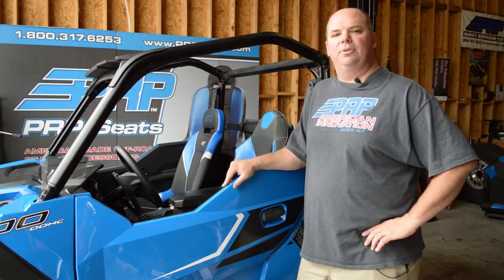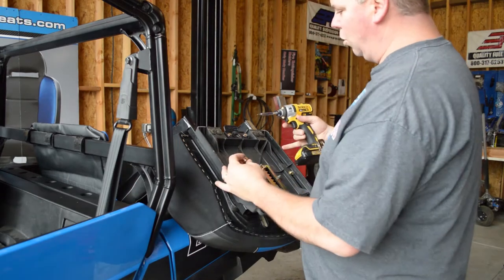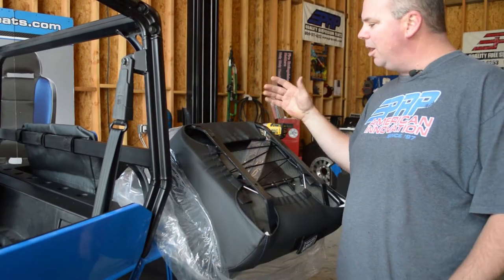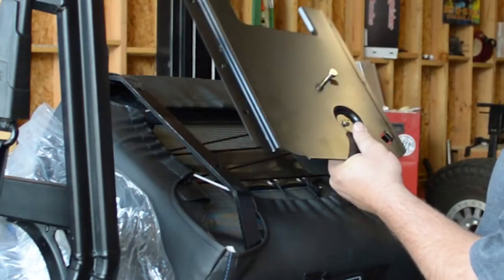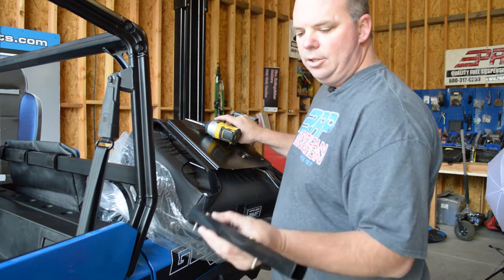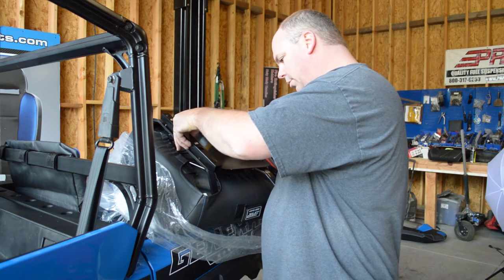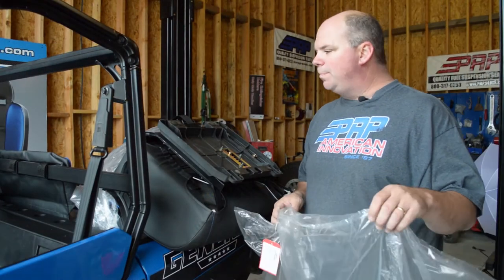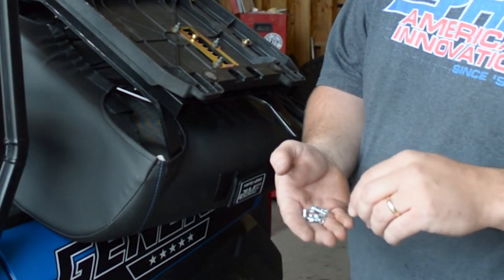PRP Seats Installation for Polaris General, RZR S900, XP1000, XP Turbo, Turbo S, RS1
Aaron from PRP Seats shows you how to install our GT/S.E. seats in a Polaris General. Installation is the same on 2015+ Generals, RZRs S900, 900 Trail, Trail, XP1000, XP Turbo, Turbo, Turbo S, RS1 that all use this same seat base design with a plastic base, and steel sliding plate.